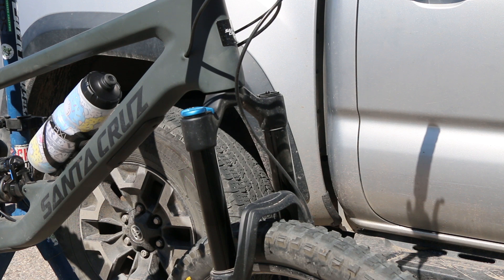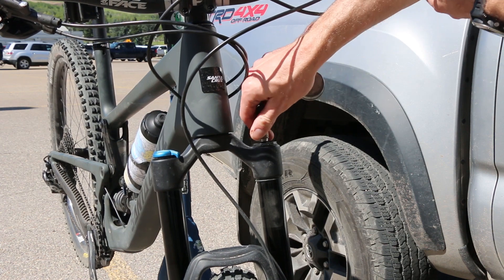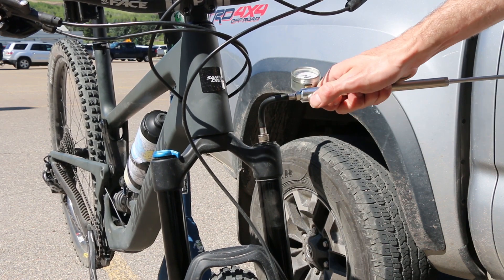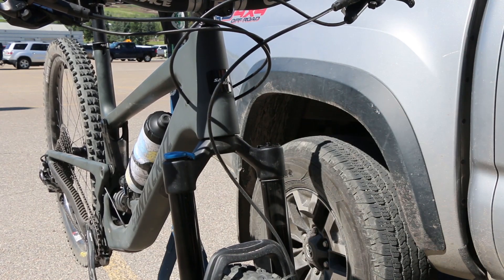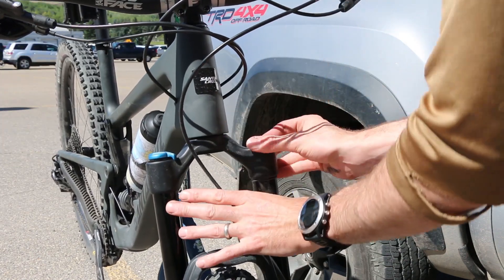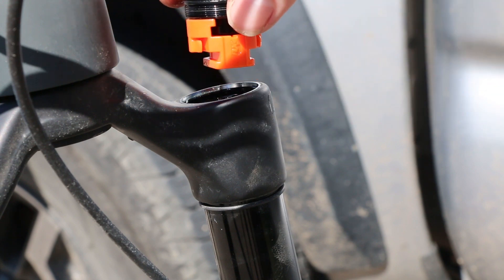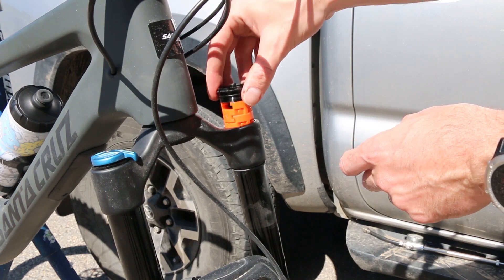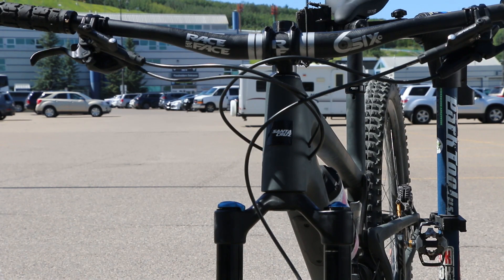How to Install Fox Float 36 NA2 Fork Volume Spacers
Showing how to install Fox Float 36 NA2 Fork air volume spacers into a 2020 Fox 36 on a Santa Cruz Megatower. Fox PN- 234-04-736